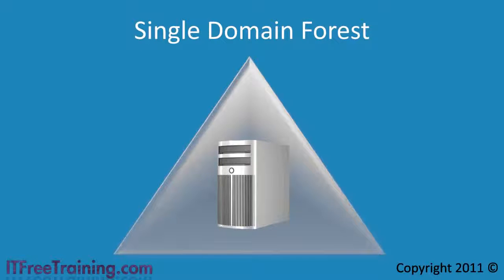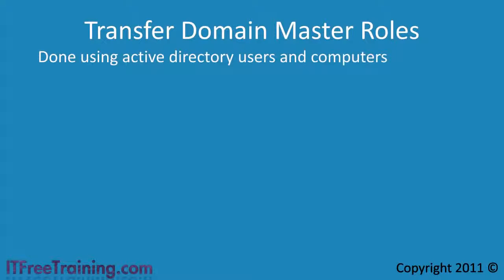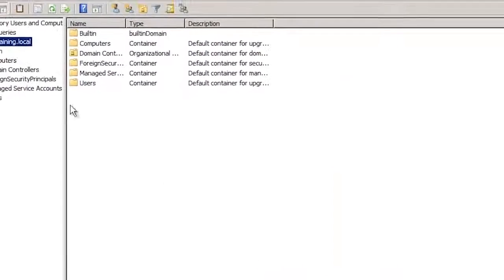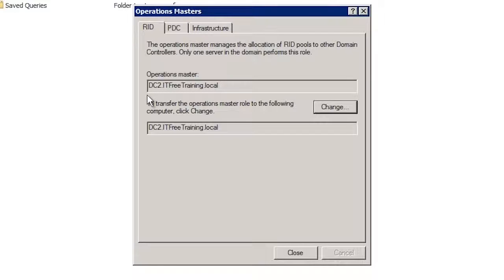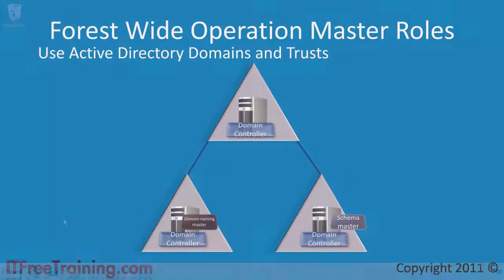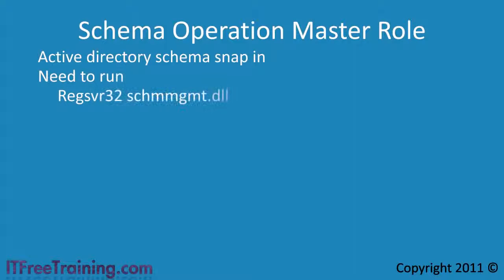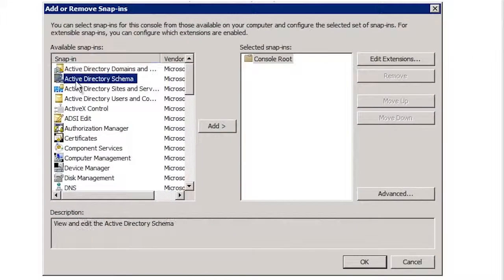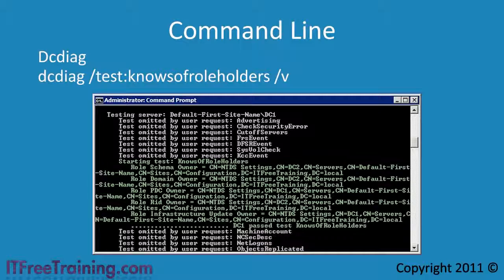MCITP 70 640 Moving Operation Master Roles